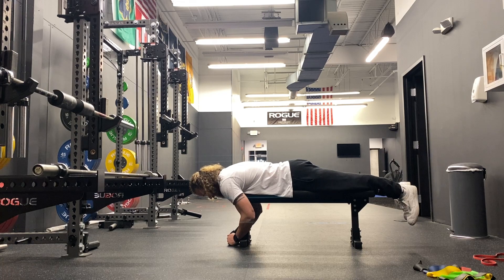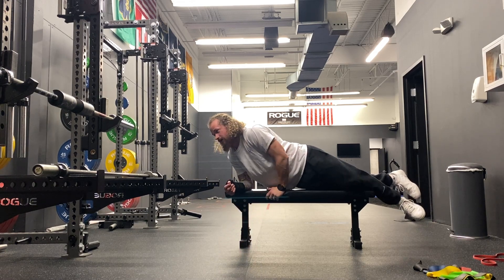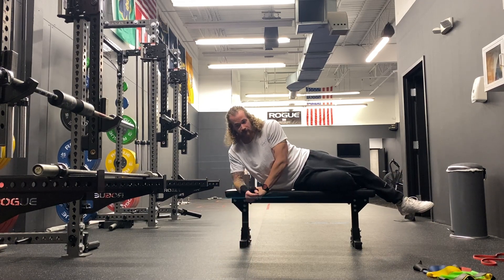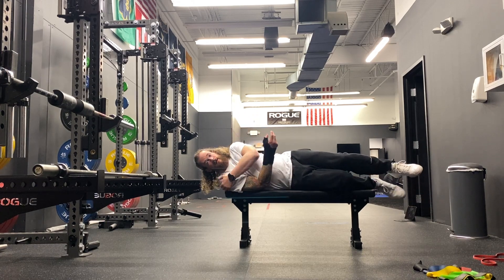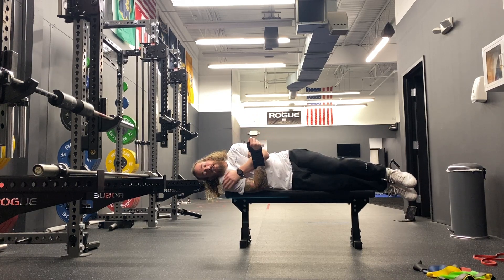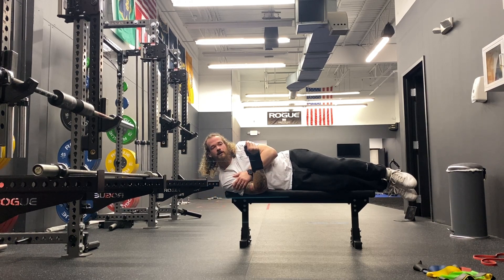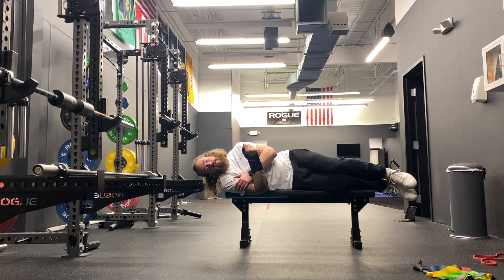4 Way Neck Crunch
Neck training has been proven to redcue the risk of concussionsin published studies. This is one way to tackle that bucket in your training.

Interested in training with us? Get in touch at raymerstrength.com